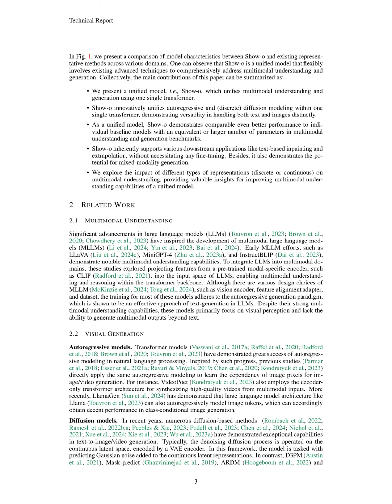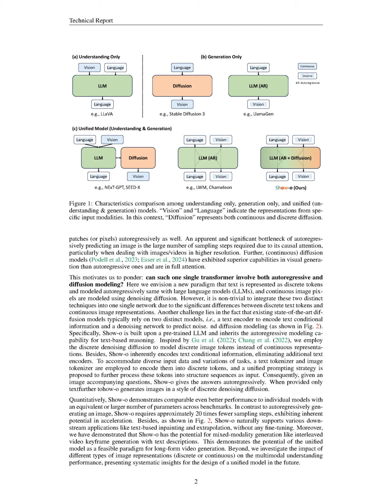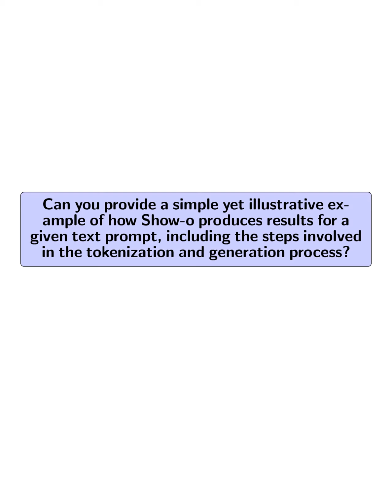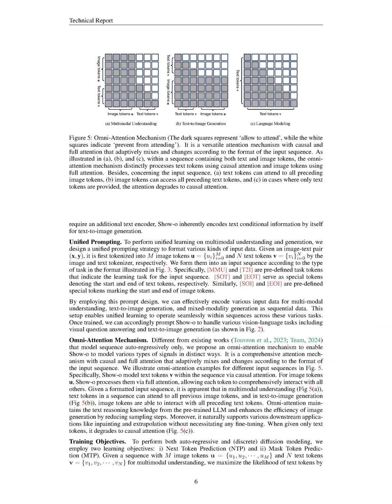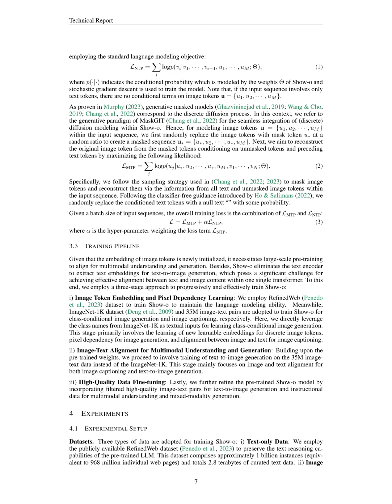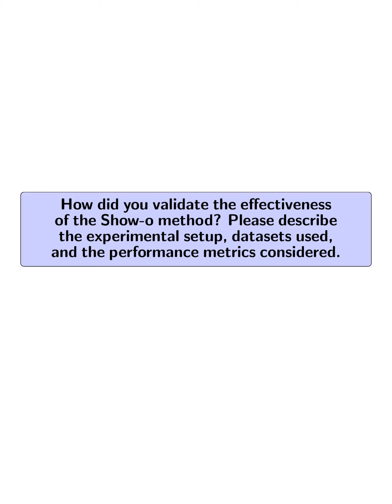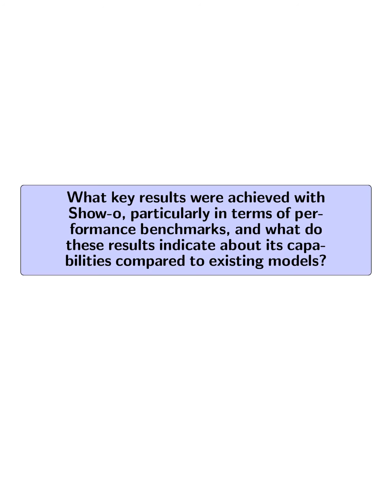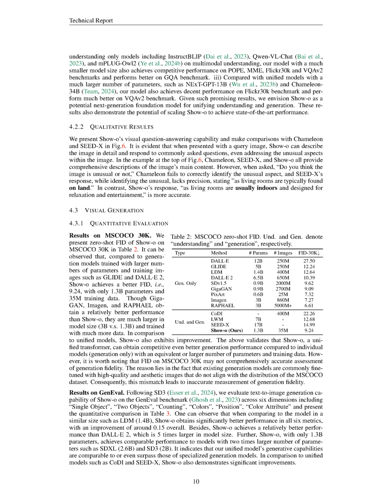[QA] Show-o: One Single Transformer to Unify Multimodal Understanding and Generation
Show-o is a unified transformer model that integrates multimodal understanding and generation, outperforming existing models in various vision-language tasks while supporting diverse input-output modalities.